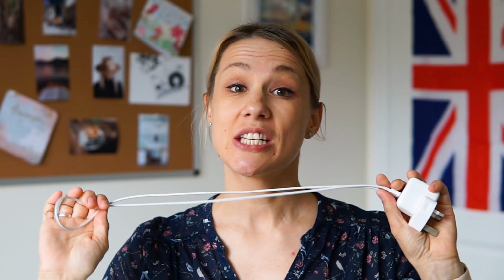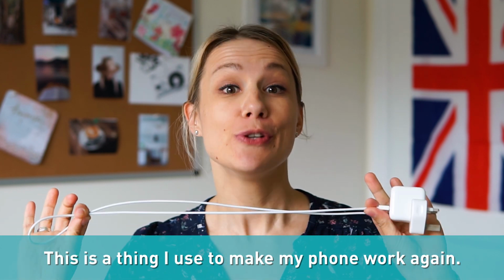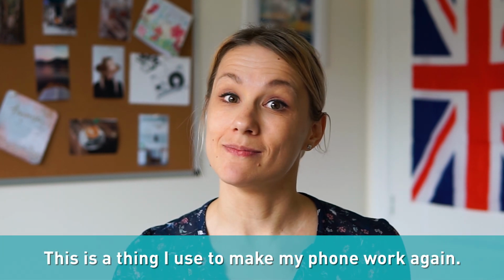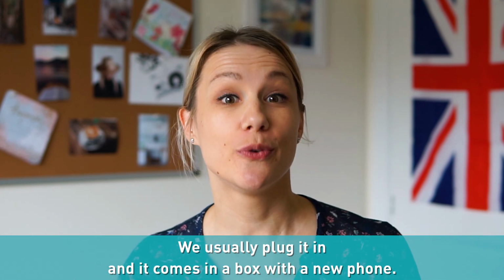STOP Translating in your Head! HOW TO THINK IN ENGLISH * 5 TIPS * English with LinguaTrip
🔥Complicated English grammar, explained in a simple way — "Grammar Is All You Need"